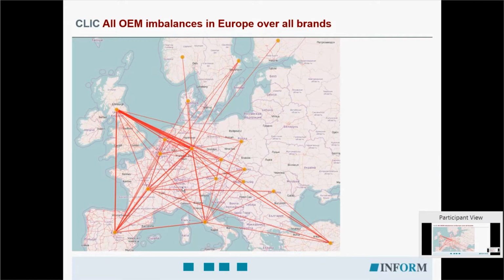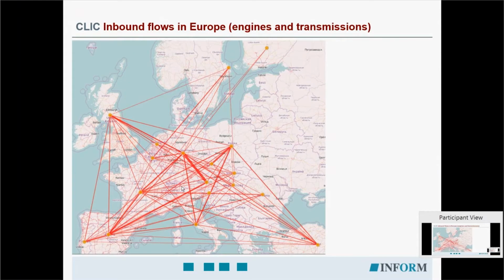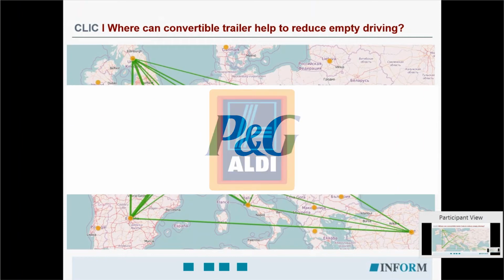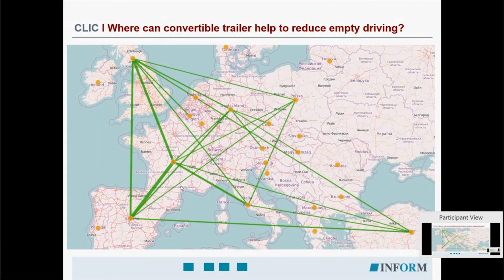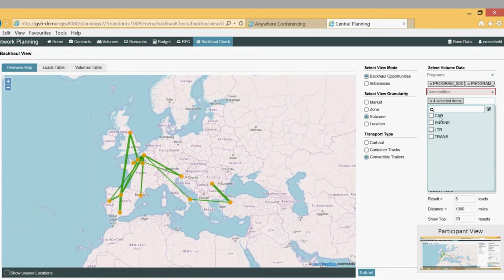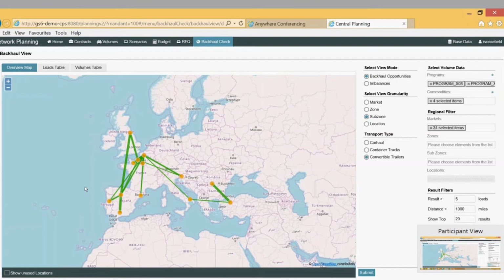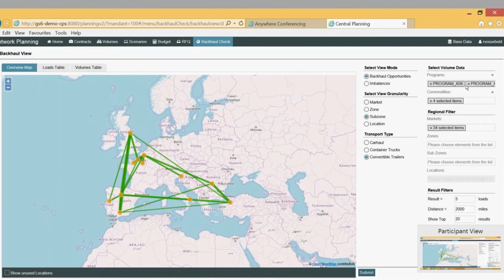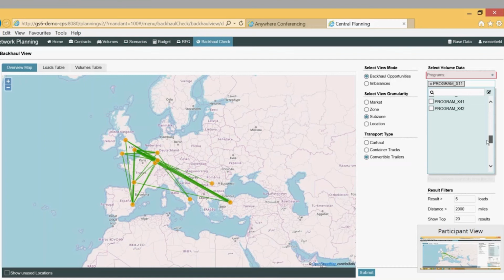CLIC Tool Demonstration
A brief demo of the convertible logistics intelligence centre and what it can do for transportation logistics of all kinds.